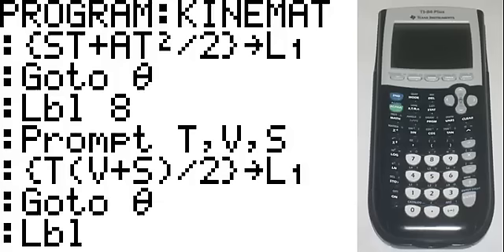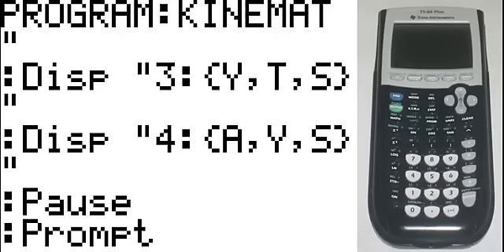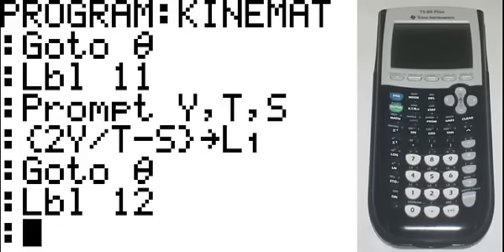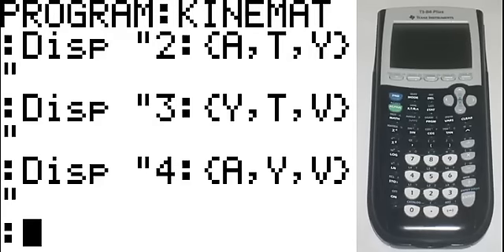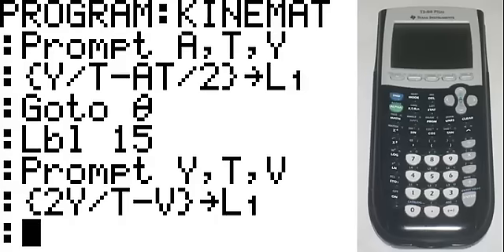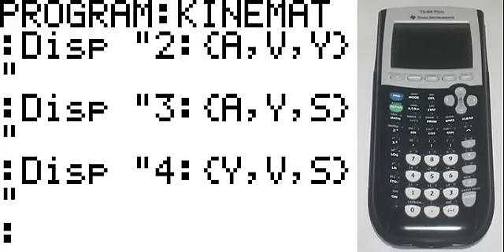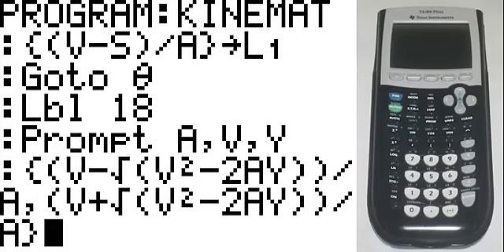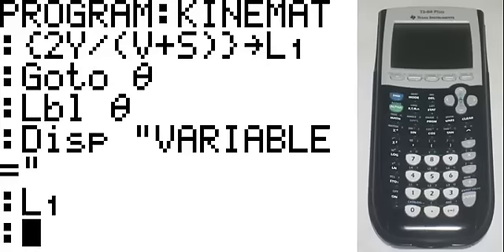Calculators: Programming the Kinematic Equation Solver (Part 2)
Here is a link to my Facebook group dedicated to comments about programming

This is part 2 of the kinematic equation solver for ti 83 and ti 84 calculators. Continuing from where it was left off before, the rest of the coding is in this program, with a familiarization video after this one.